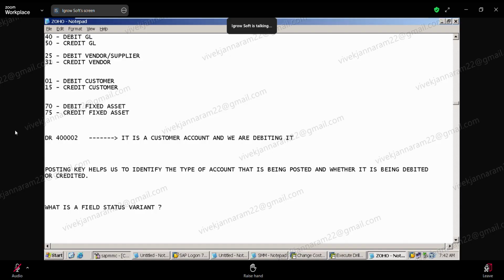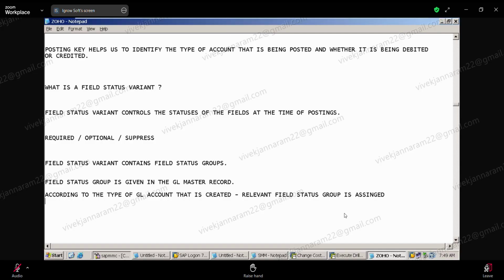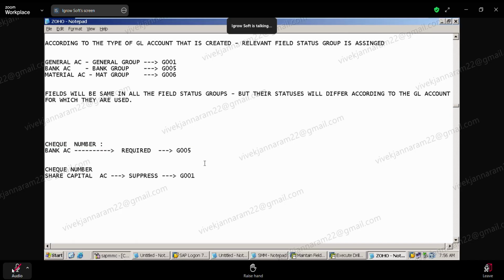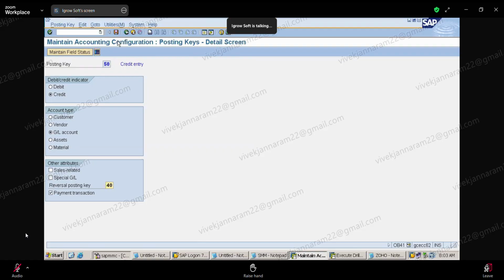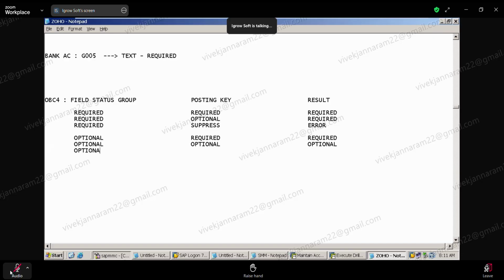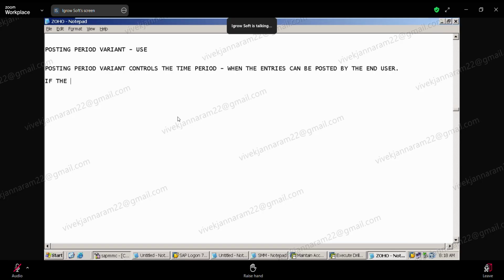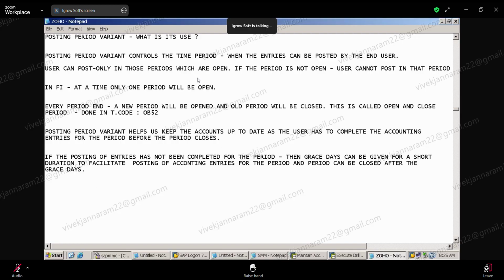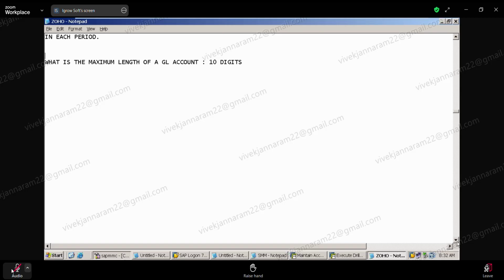Field St Va Post Pr Va 02-12-2024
Field Status Variant Post Variant 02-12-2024